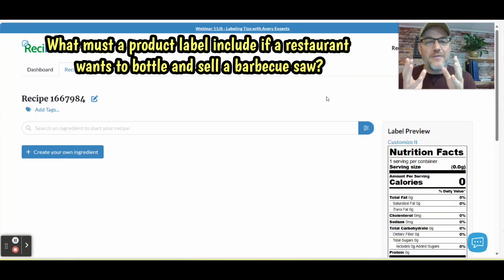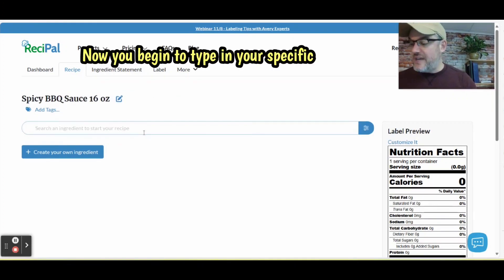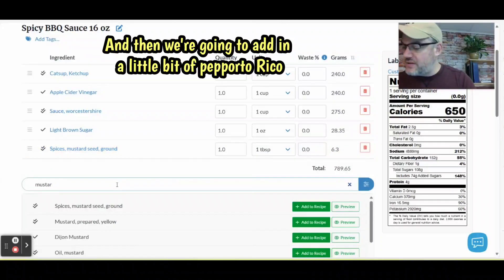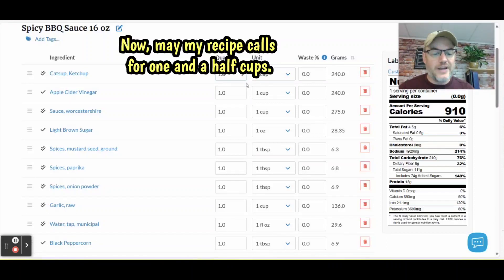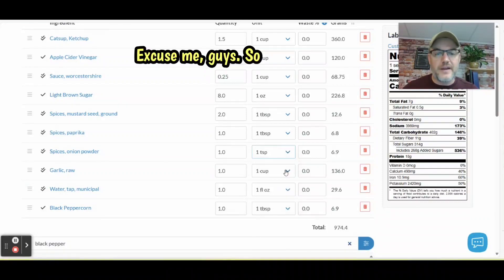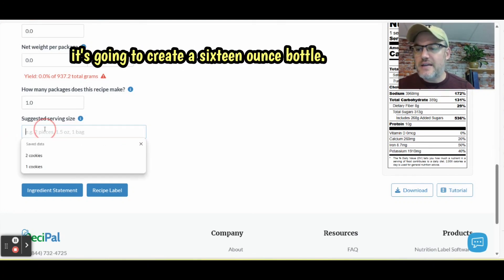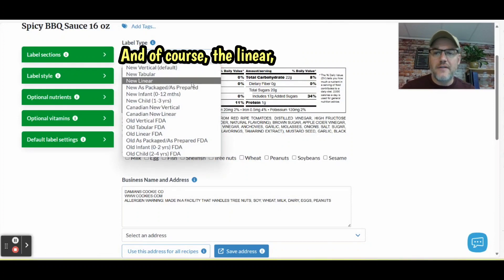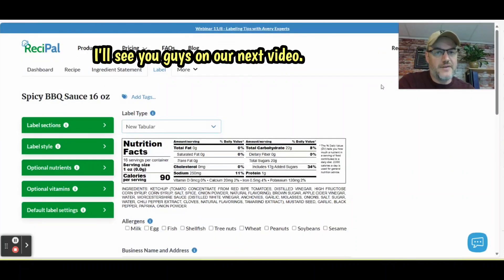What must the product label include if a restaurant wants to bottle at special BBQ sauce retail sale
Just Launched My Latest Book for all BBQ SAUCE entrepreneurs!
 this book is the ultimate guide for BBQ sauce owners and startups! over 150 pages of insights tips and resources!
"Saucing Success: A Comprehensive Guide to Launching a Profitable BBQ Sauce Business"
Are you ready to turn your passion for BBQ sauce into a thriving and profitable business? In 'Saucing Success,' we take you on an exciting journey through the world of barbecue sauce entrepreneurship, offering you a comprehensive roadmap to build and grow your very own BBQ sauce empire.
Join seasoned industry expert Damian Roberti as he shares his decades of experience and expertise in the food business. Damian's background, including a successful consulting business and extensive knowledge of the food industry, provides invaluable insights that will set you on the path to success.
Inside this comprehensive guide, you'll explore every facet of launching a BBQ sauce business:
Dive into the thriving BBQ sauce industry, understanding its potential and exploring key statistics and trends that point to its continual growth.
In Chapter 1, embark on the crucial journey of market research and planning. Learn how to identify your niche, target audience, and competitors, while crafting a unique selling proposition (USP) that sets your sauce apart.
Discover the secrets of recipe development and testing in Chapter 2. Develop your signature BBQ sauce recipe, conduct taste tests, ensure quality, and meet legal and regulatory requirements to create a sauce that delights the palate.

Are you ready to take your restaurant's mouth-watering BBQ sauce from the kitchen to the retail shelves? Our comprehensive guide breaks down everything you need to know about labeling your BBQ sauce for retail sale.
In this informative video, we cover the essential components that every food product label must include to meet regulatory standards. We start by discussing the importance of the product name and its declaration, ensuring your BBQ sauce stands out while clearly informing customers of what they are buying.
Next, we delve into the nitty-gritty of listing ingredients in descending order of predominance, providing insights into why the accuracy of this list is critical for consumer health and trust. We then guide you through quantifying your product correctly, demonstrating how to list the net contents of your sauce accurately.
But that's not all. We also emphasize the significance of including nutritional information in a clear, concise format, offering tips on how to present the nutritional value of your BBQ sauce in compliance with food labeling regulations. The video also addresses the need for proper identification of the manufacturing company, with pointers on what details to include about your restaurant or manufacturing facility.
Moreover, we tackle the intricacies of allergen labeling – a crucial aspect for consumer safety, which can't be overlooked.
To wrap it up, we discuss additional elements such as the barcode, lot number, expiration date, and safe handling instructions, ensuring that your label has all the necessary components to be retail-ready.
Throughout the video, we use clear, close-up shots of actual product labels, animated graphics to illustrate points, and step-by-step examples that take you through the process of creating a compliant and customer-friendly product label for your BBQ sauce.
By the end of our video, you'll be well-equipped with the knowledge to bottle and sell your special BBQ sauce, ensuring that all labeling is up to professional standards, paving the way for your culinary creation to be enjoyed by barbecue lovers everywhere!

We assure our audience that we only recommend products or services that we genuinely believe in and feel would be of value to you. Our primary goal is to provide you with information and choices that can help you make informed decisions. However, please note that the final decision is yours, and purchasing through these links is entirely optional.

Thank you for your support, which continues to make our content possible.